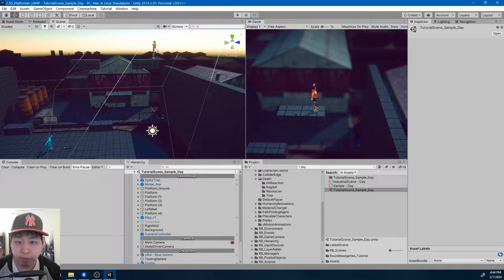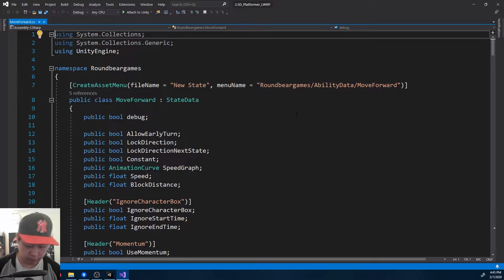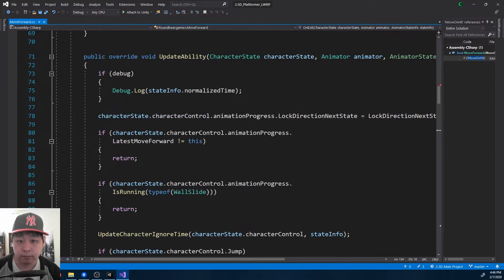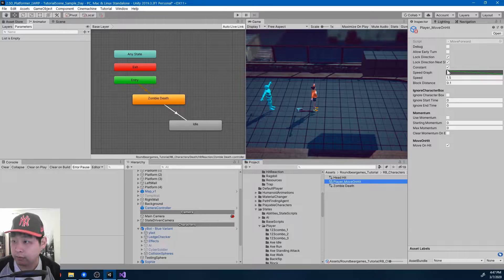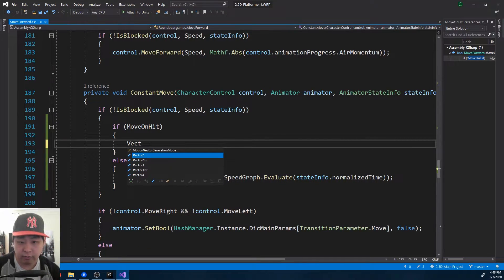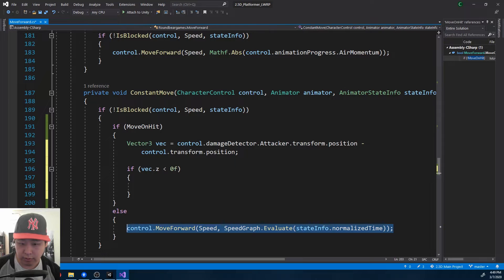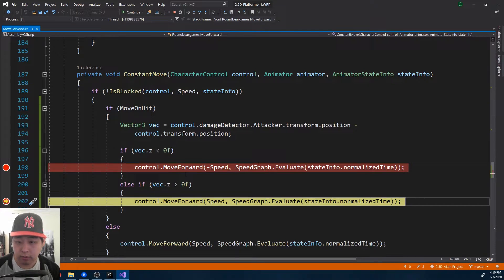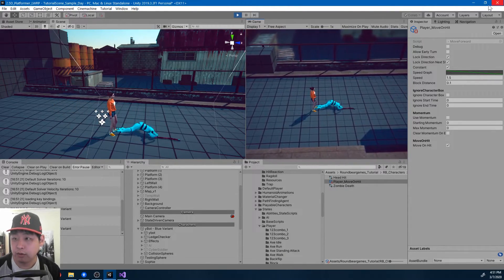#264 Hit Reaction Direction (Part1) - Unity Tutorial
Hit Reaction Direction (Part1) - Unity Tutorial
- Unity character animation / movement
- 2.5D platformer
- Learn Unity